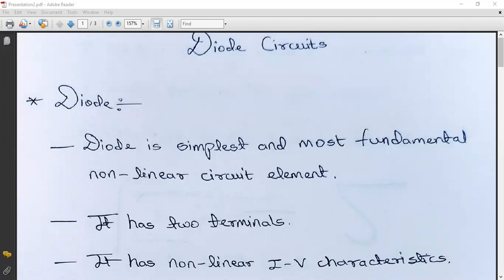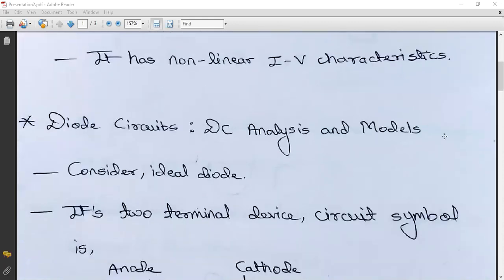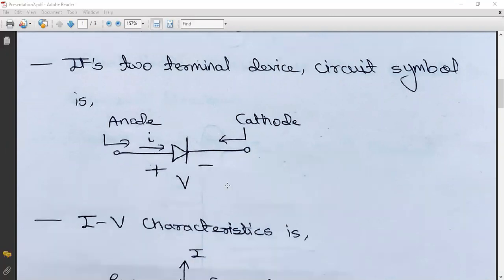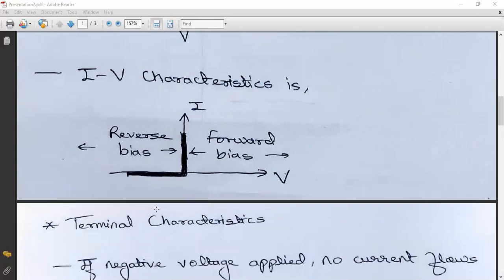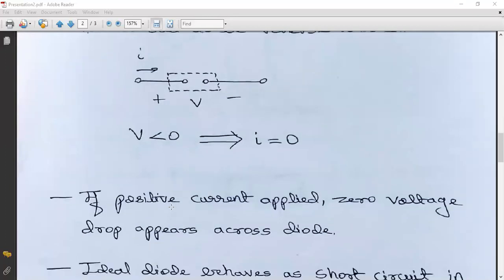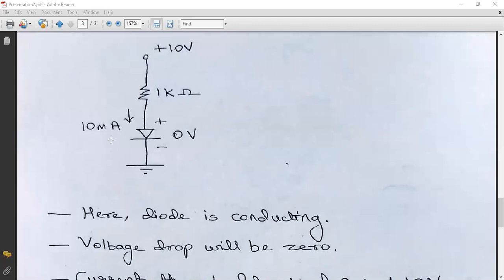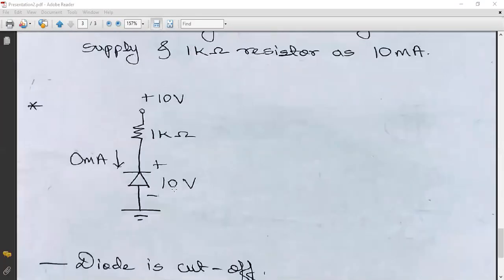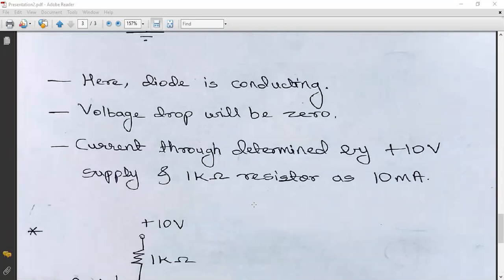Analog Circuit| Diodes| lec 2| Diode Circuit-DC Analysis and Models| Diodes Terminal Characteristics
Hello Everyone,Let us learn a Diode from Analog Circuits in detail.